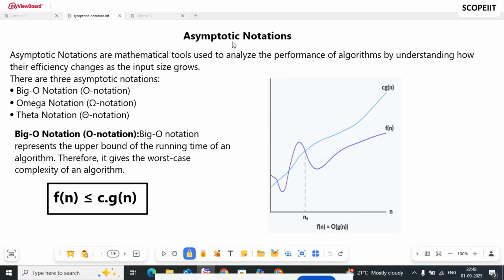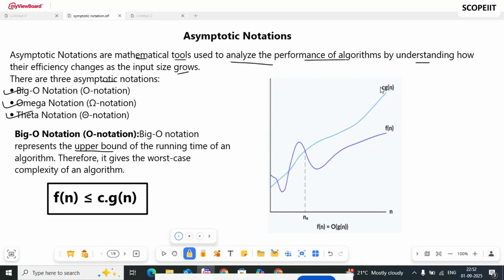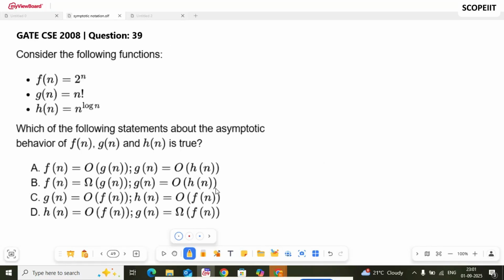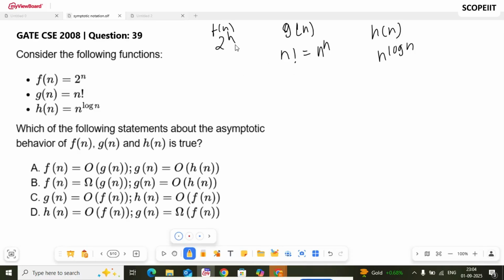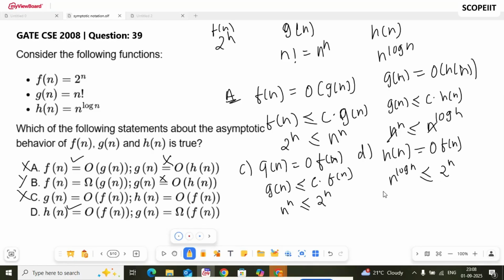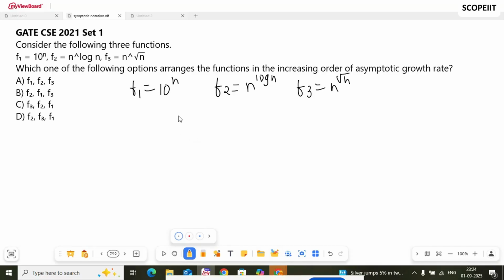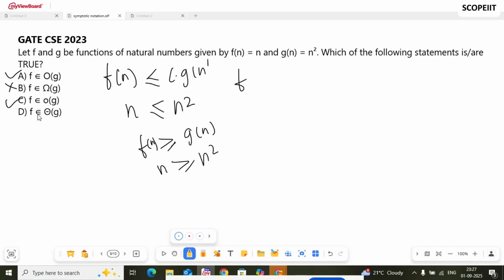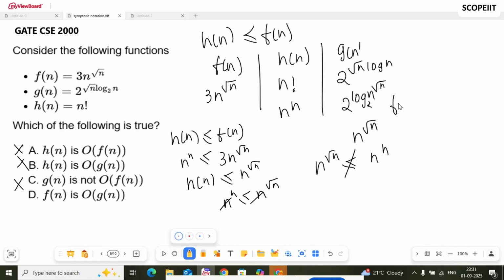ASYMPTOTIC NOTATIONS | DESIGN AND ANALYSIS OF ALGORITHM